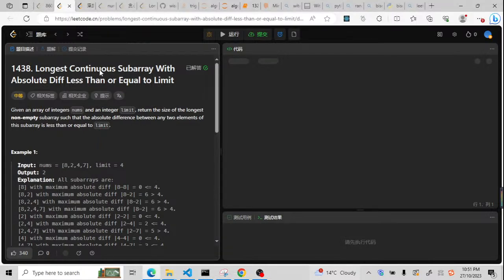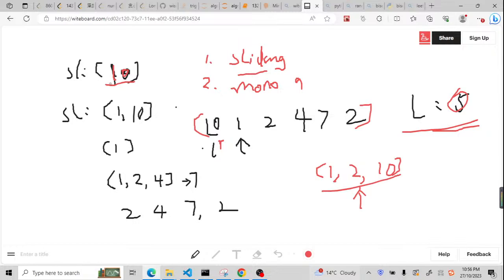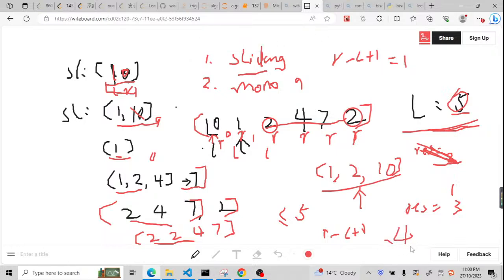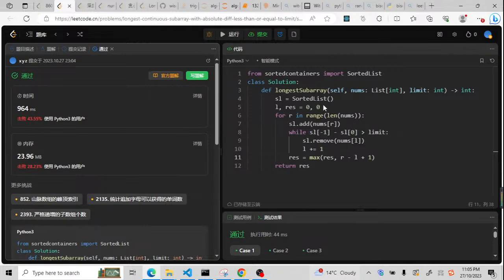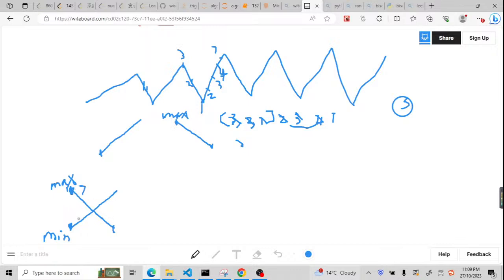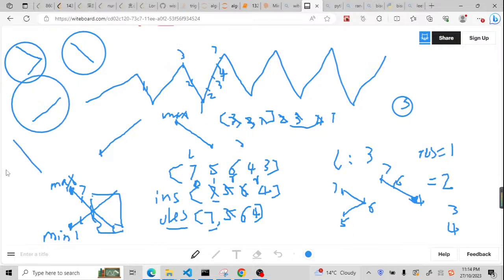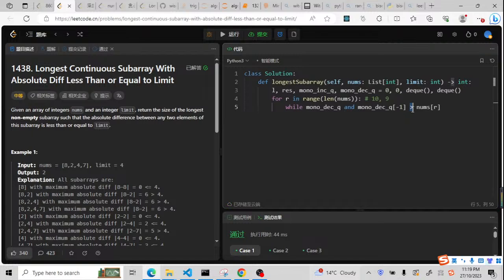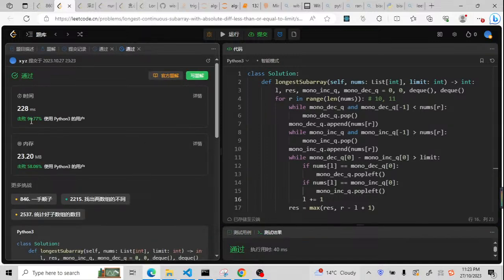1438. Longest Continuous Subarray With Absolute Diff Less Than or Equal to Limit - monotonic queue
1438. Longest Continuous Subarray With Absolute Diff Less Than or Equal to Limit
with 2 methods